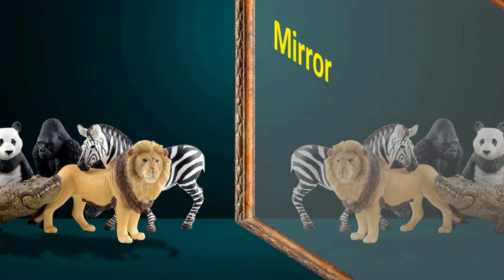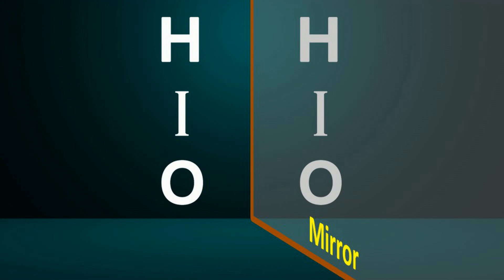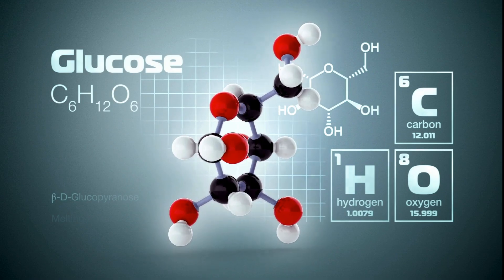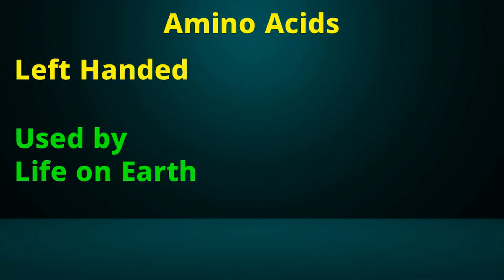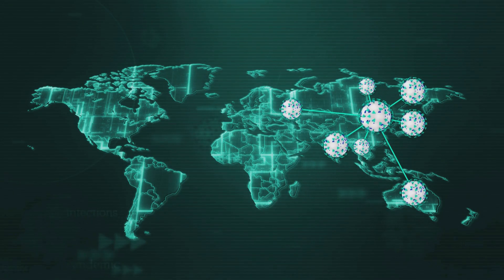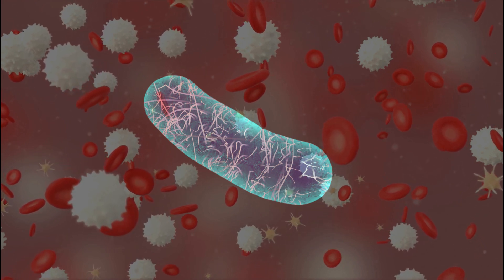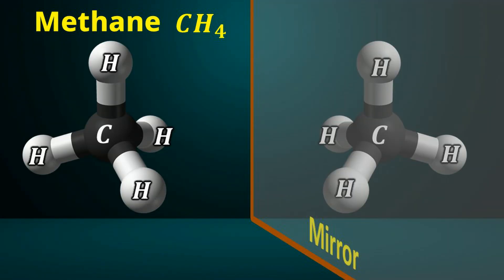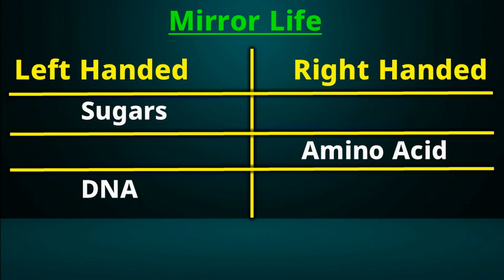Scientists Warn Against Creation of Mirror Life That May Cause an Extinction. What are These?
What is mirror life Form, why are they Dangerous &why are we creating them?
Scientists are pushing the boundaries of synthetic biology to explore the creation of mirror-image life forms—organisms whose molecular structures are the mirror image of all life on Earth. But what exactly does that mean? In this captivating video, we unravel the concept of chirality and how it defines the fundamental building blocks of life, from DNA and amino acids to sugars.

Could these mirror molecules pave the way for revolutionary medical breakthroughs, or are we opening the door to a potential biohazard? Learn about the experiments that have already created left-handed DNA and right-handed amino acids, and discover why mirror life could either be a scientific marvel or a catastrophic risk.

From exploring how mirror molecules differ from their natural counterparts to understanding the ethical and scientific debates surrounding synthetic mirror organisms, this video dives deep into the fascinating science of chirality and its implications for our future.

📌 Topics Covered:

What is chirality?
How life on Earth uses right-handed sugars and left-handed amino acids.
The progress and risks of creating mirror-image DNA, proteins, and bacteria.
Could mirror life cause a mass extinction event?
The incredible applications of mirror molecules in medicine and science.
🌌 Why Watch?
This video is perfect for anyone curious about synthetic biology, biochemistry, or the future of genetic engineering. Whether you’re a science enthusiast, a student, or just someone who loves mind-blowing concepts, this is a journey you don’t want to miss.